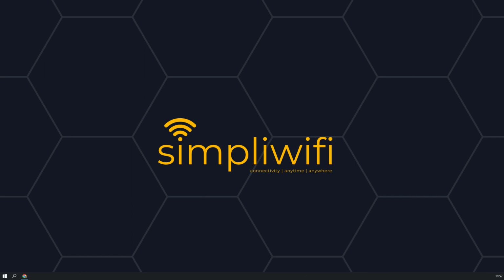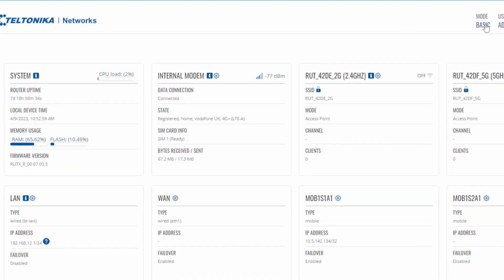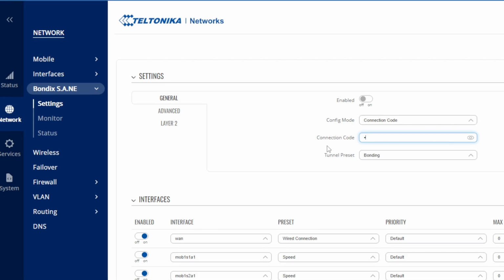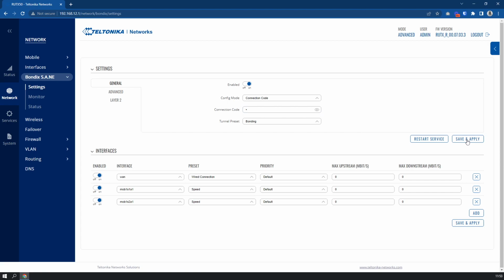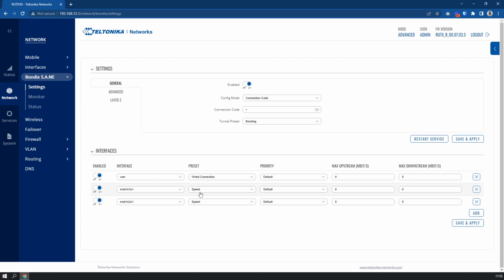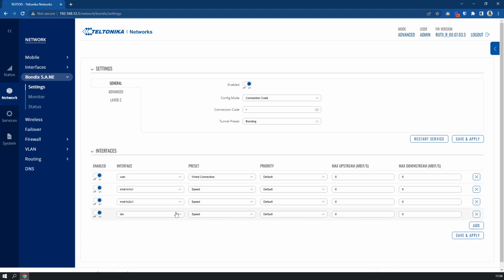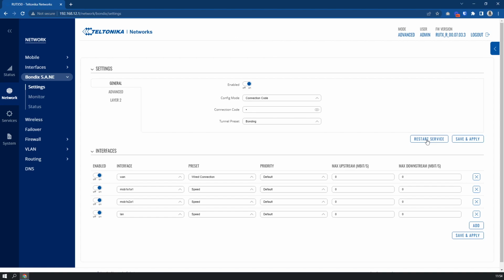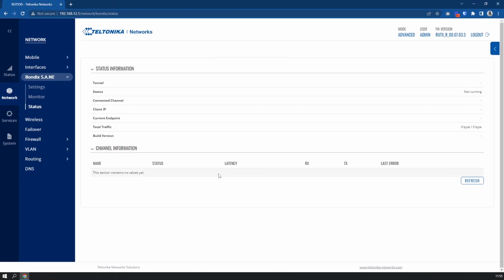How to Add Your Bondix Connection Code to a Teltonika Router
How to add your Bondix connection code to a Teltonika router — the final step that links your router to your Bondix server and starts bonding your connections.

New to Bondix? The full setup flow:
3️⃣ Add the connection code (this video)

🔗 Links
Hosted Bondix — we run the server, you just add the code

📡 Supported Teltonika routers for Bondix

SimpliWiFi is Bondix's authorised hosted solutions partner and official Bondix & Teltonika distributor in the UK & EU.